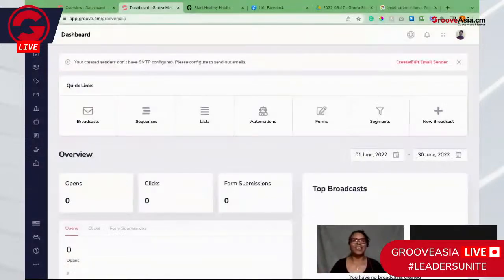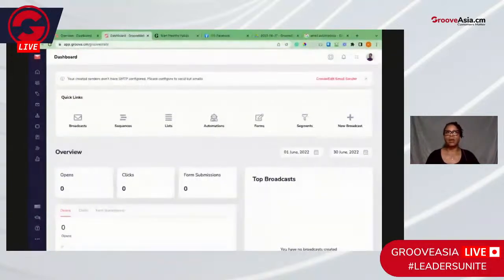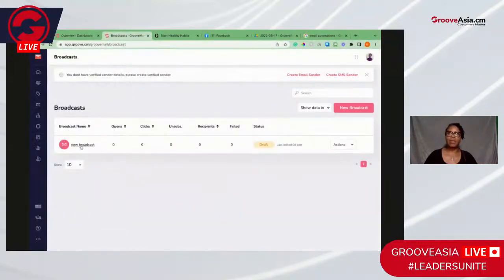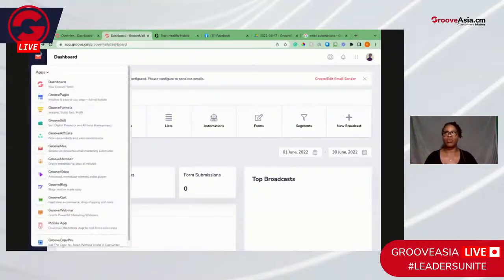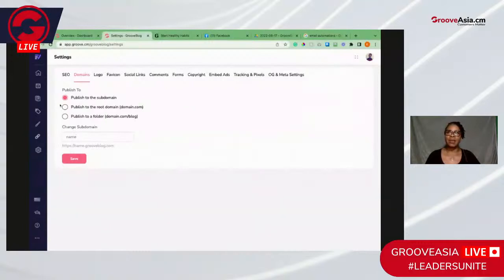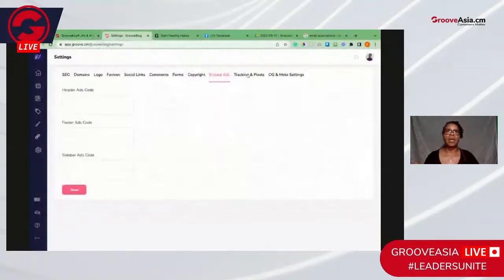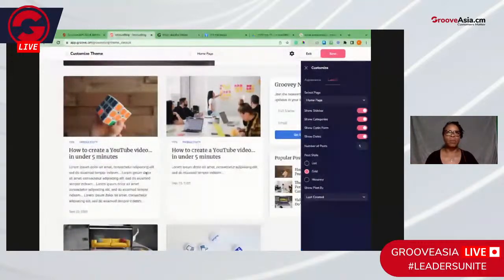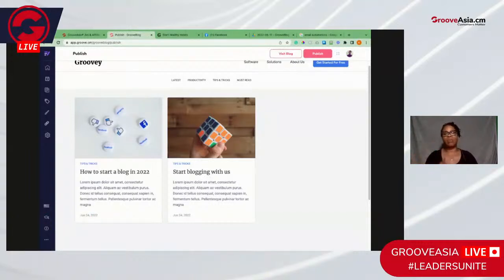EP2: GrooveBlog and GrooveEmail Overview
SHOW: EP2: GrooveBlog and GrooveEmail Overview
HOSTS:  Karen Allen and Michael Kaczerginski

We are going live using Restream! Before leaving a comment, please grant Restream permission to see your name at